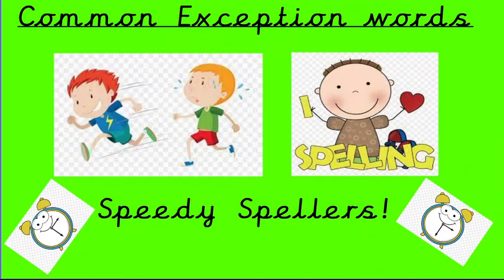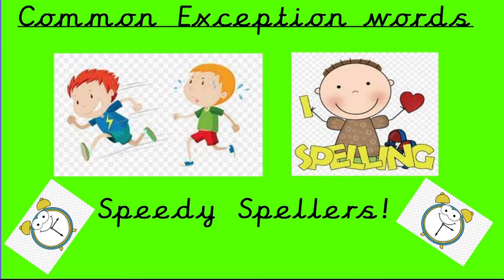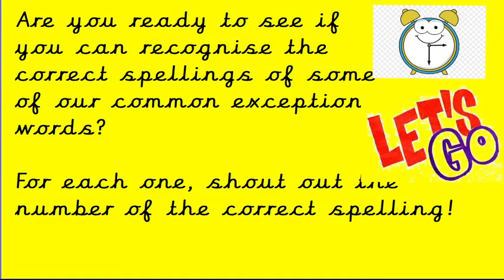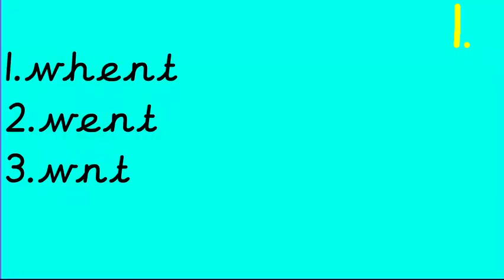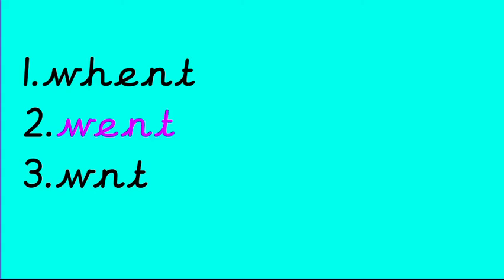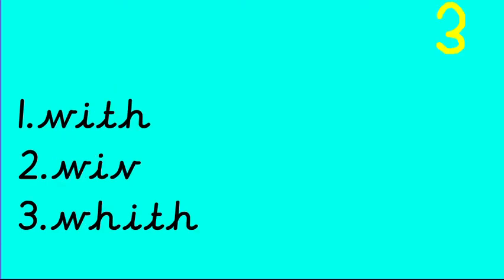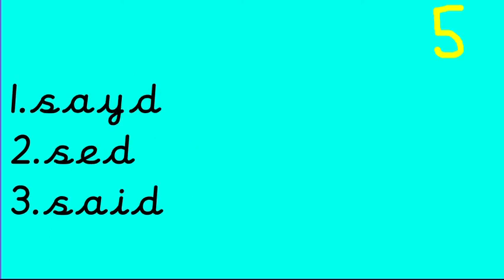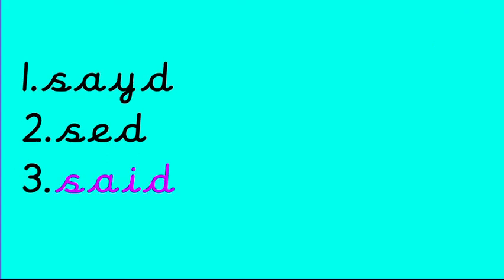Year 1 and 2 Common Exception words - Speedy 6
A quick mini lesson to help children recognise the correct spelling of y1 and y2 common exception words to aid their independent spelling and reading.